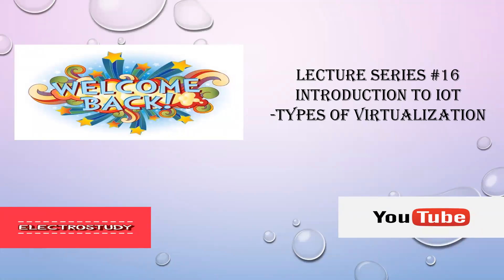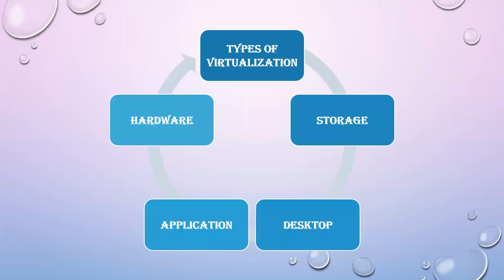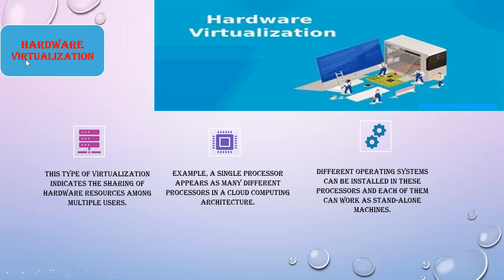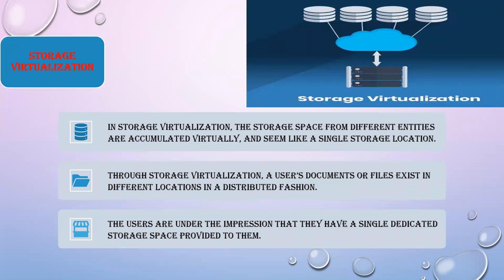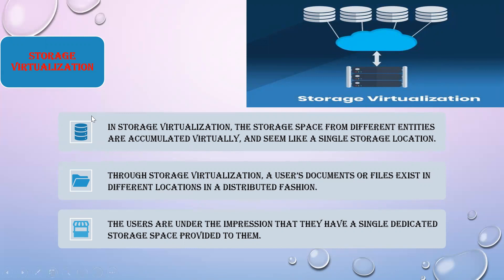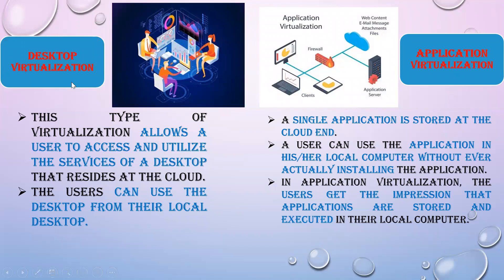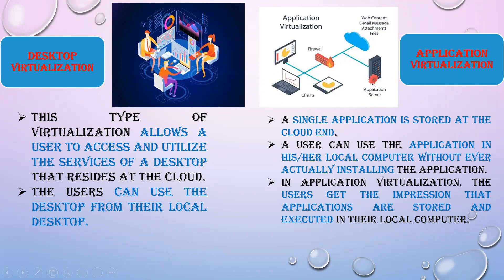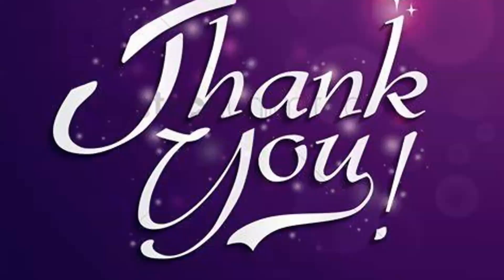Types of Virtualization|Introduction to IoT|Desktop|Hardware|Application|Storage|Cloud Sever|BE|ECE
Hi all, We will be seeing Types of Virtualization in detail and its advantages